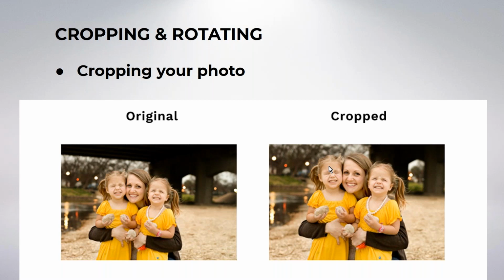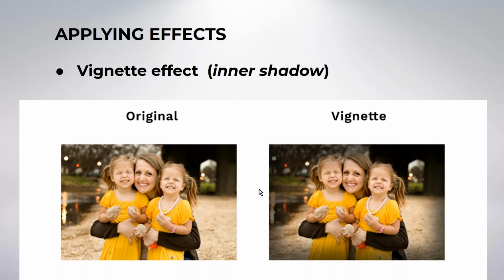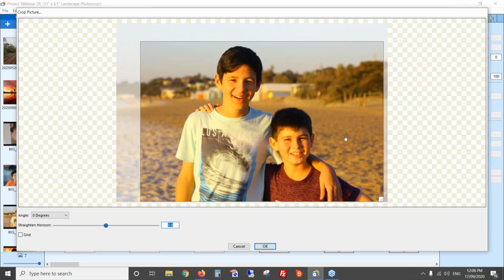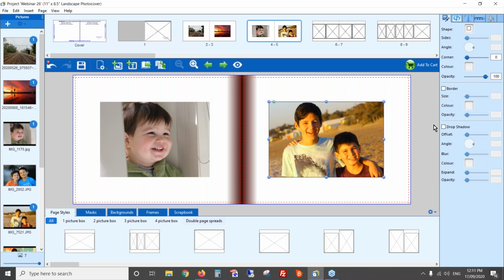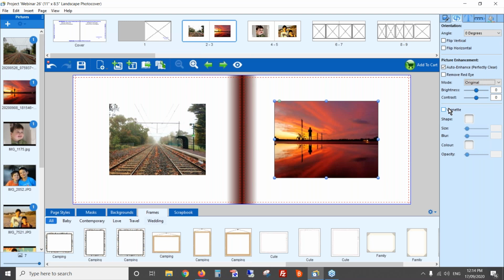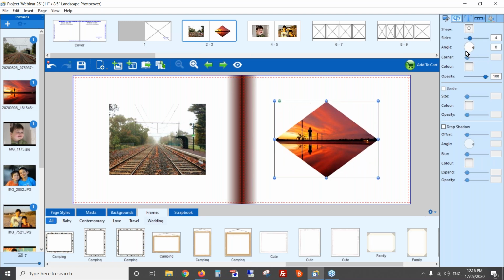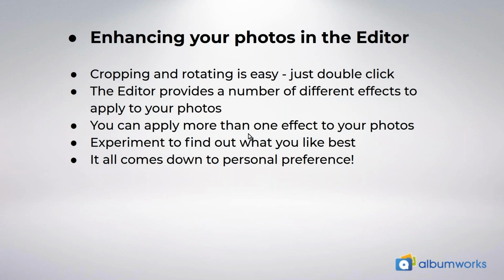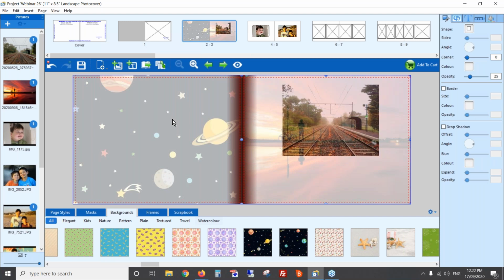Webinar #26: How to enhance your photos in your Photo Book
To create your own photo product, head to our website and get started!